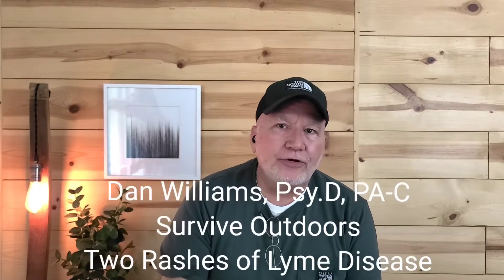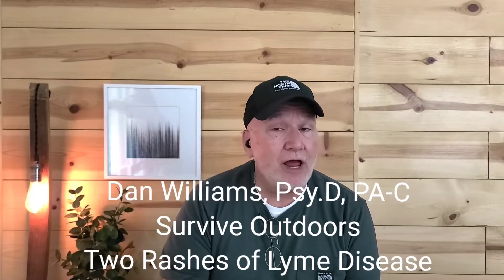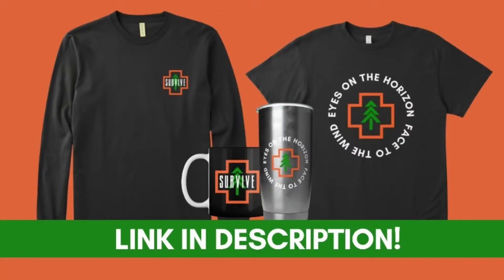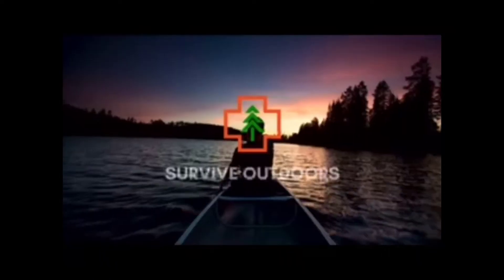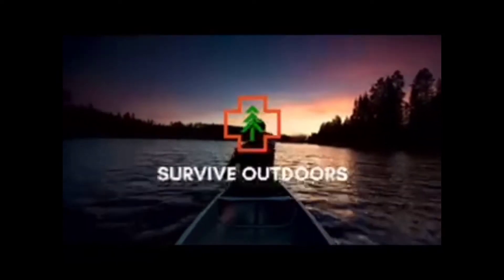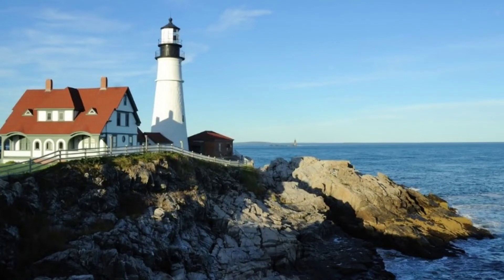Two RASHES one TICK - How to Identify a Tick Rash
Lyme disease does not always present with one definitive rash. In fact, the deer tick is responsible for many different presentations of rashes. In medicine, there are many variations of presentations of zoonotic illness. The more one is aware of the various presentations the quicker one can present for labs and treatment. Lyme disease, as with other tick-bourne illnesses, should not be delayed for medical intervention. The quicker the antibiotic treatment is implemented one decreases long term side effects. Rashes, joint pain, and fatigue are a few of the symptoms you should be aware of. Education is the key and awareness of prevention. Stay safe.